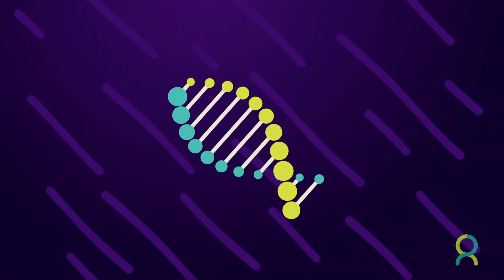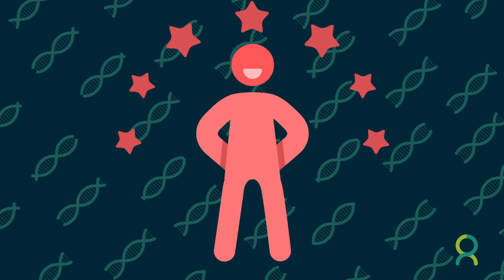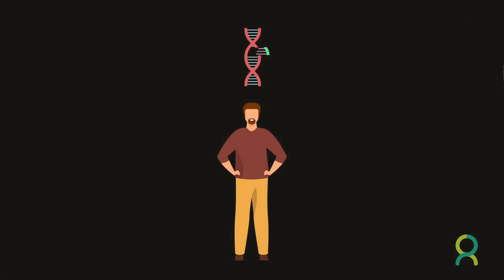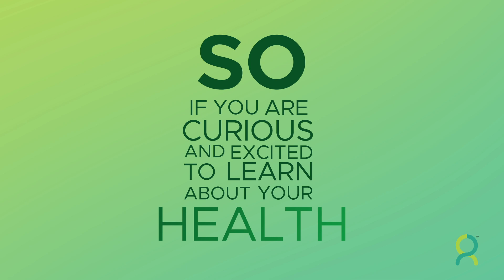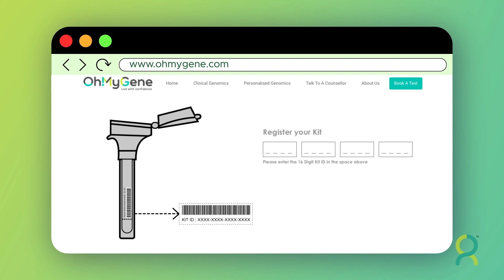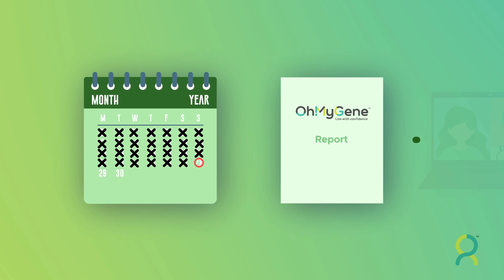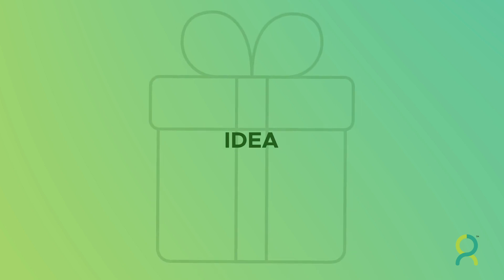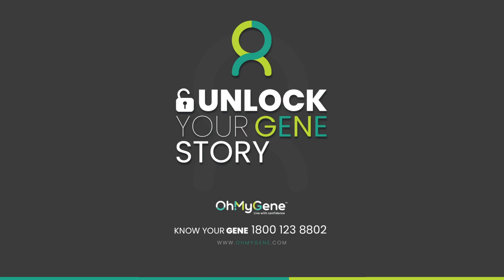Ultimate Gene Test for checking Comprehensive Health | OhmyGene | Gene Testing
Ultimate Gene Test for checking Comprehensive Health

When you decide to get your Genestrology and you find out to have a genetic chance for certain health conditions, you can consult your Doctor for the right course of action. Early detection helps to plan life with confidence.

Cancer | Cardiac | Neural | Bones & Joints | Blood | Liver & Pancreas | Digestive | Lung | Kidney | ENT & Eye | Skin & Hair | Pharmacogenomics | Others